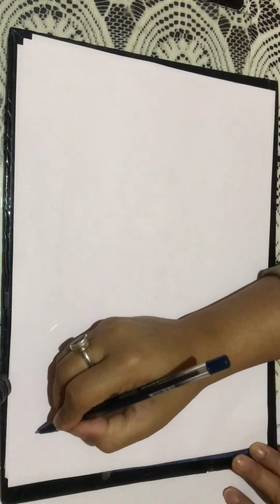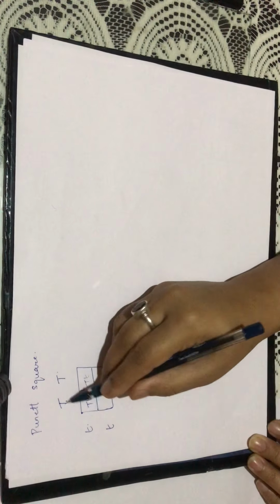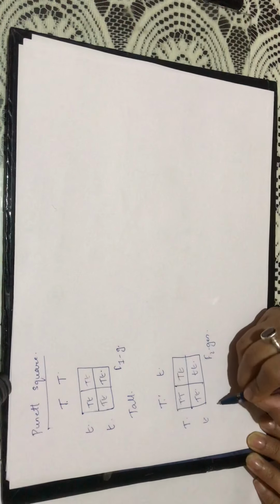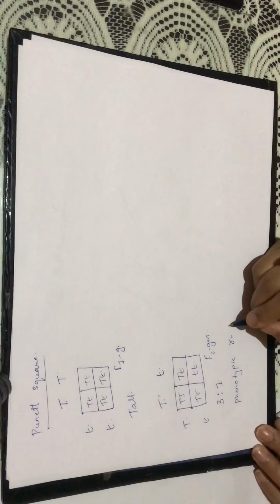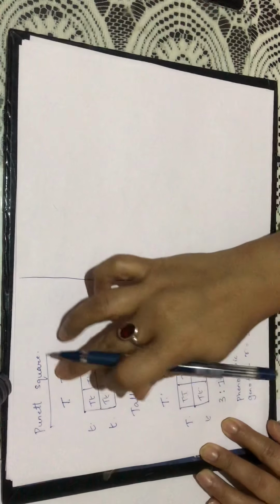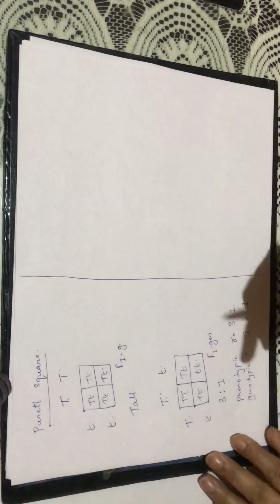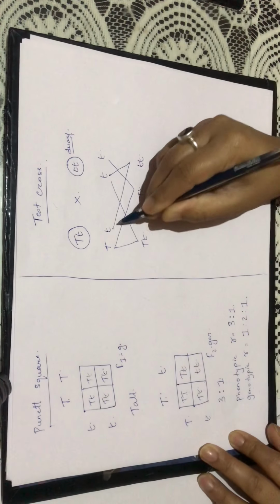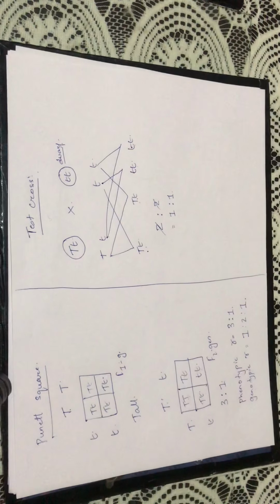Chap. 5 - BIO CL. XII